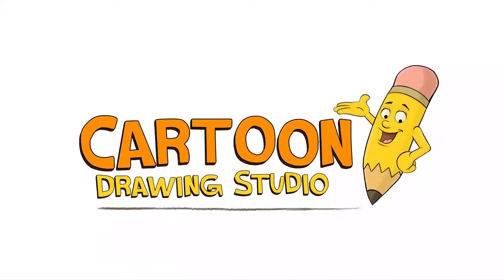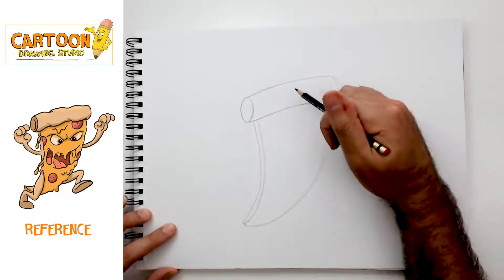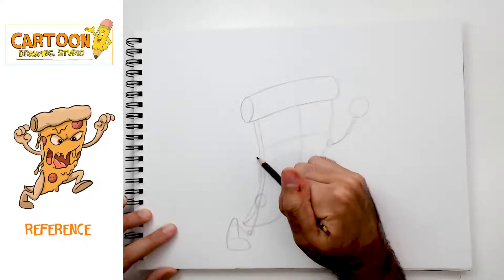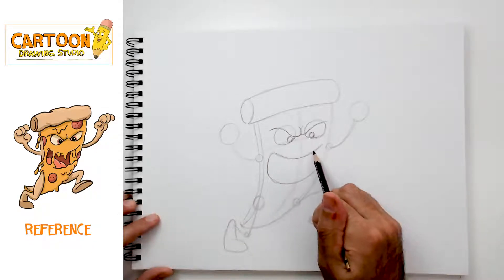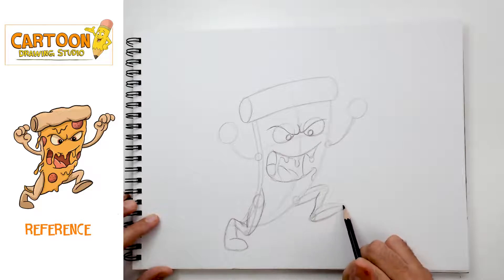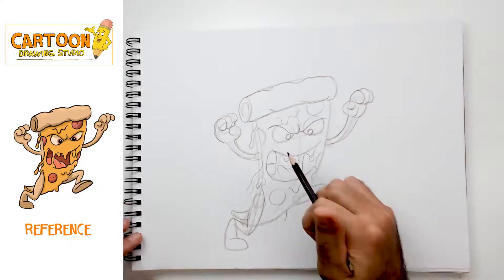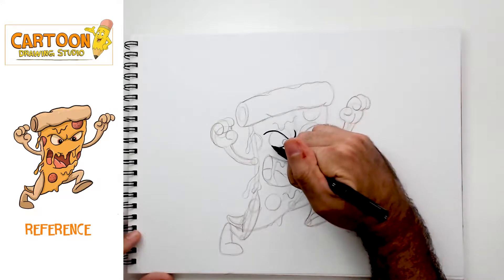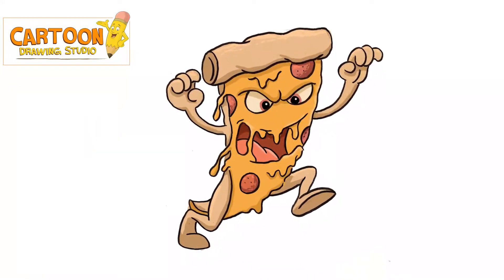How to Draw a Cartoon Pizza Monster | (Step by Step) Drawing Lesson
This video takes you through a 3 step drawing process
1. We sketch the drawing first with pencil
2. We ink our final lines
3. We erase our pencil sketch and add some color.